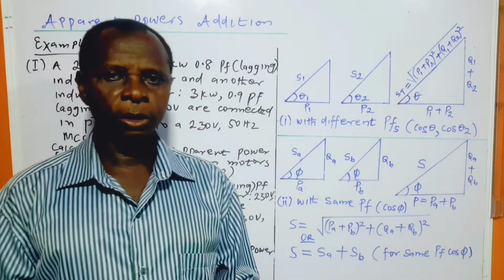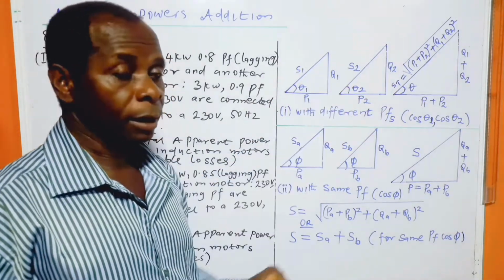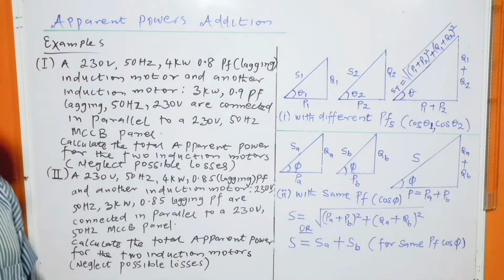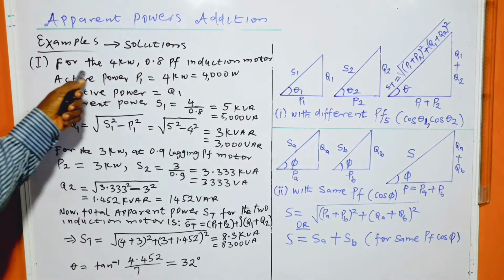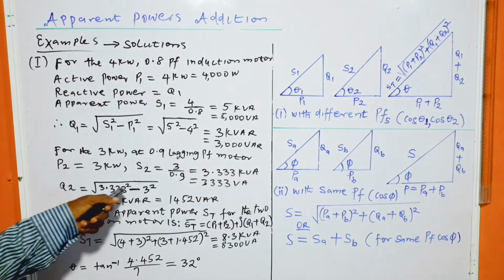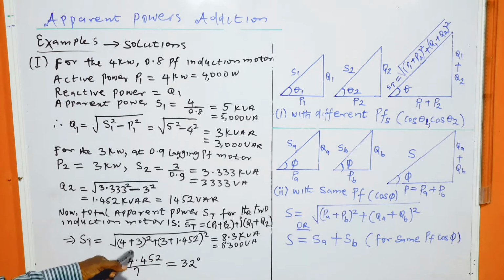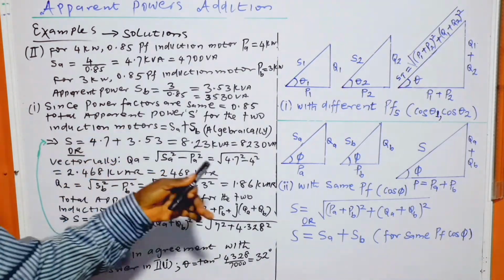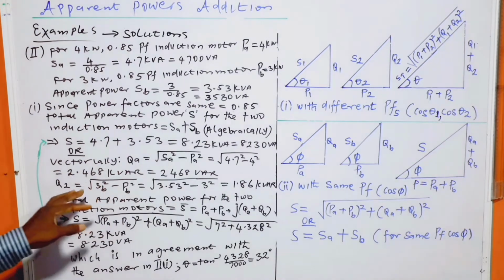Apparent powers addition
This video is about addition of two or more apparent powers with different power factors (or different phase angles) or with the same power factor (or the same phase angle).
Calculations are used to show that apparent powers having different power factors or different  phase angles can only be added vectorially while apparent powers with the same power factor or the same phase angle can be added together either algebraically or vectorially.